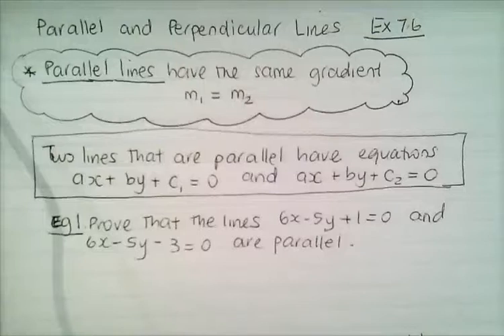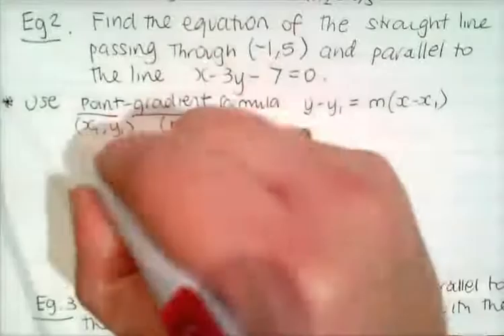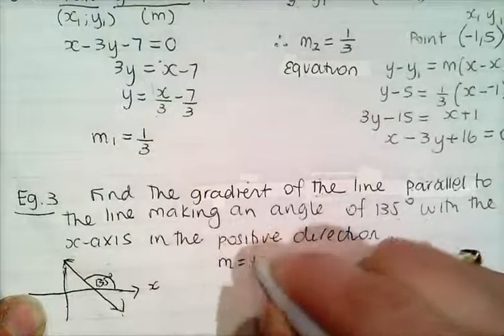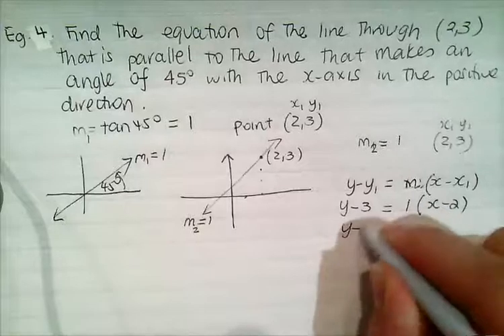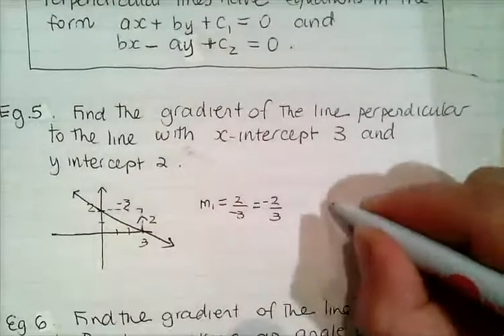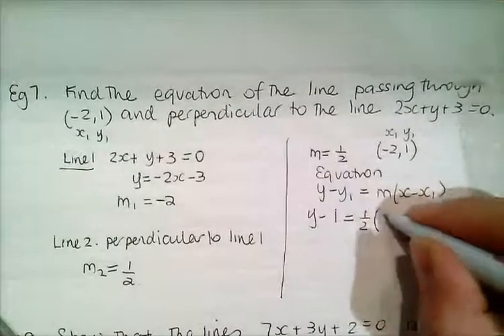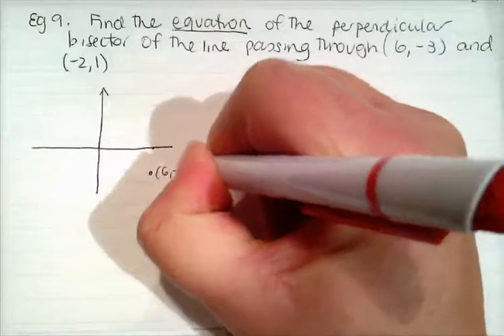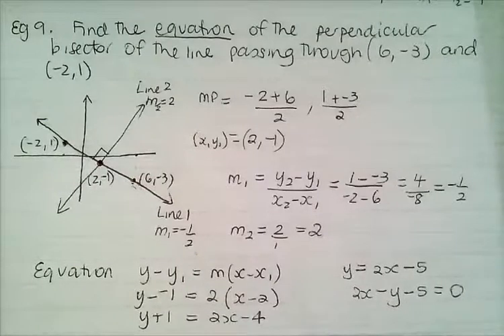EX 7 6 Parallel and Perpendicular Lines